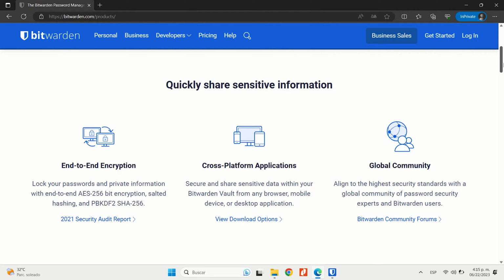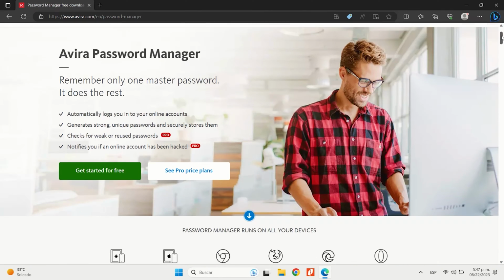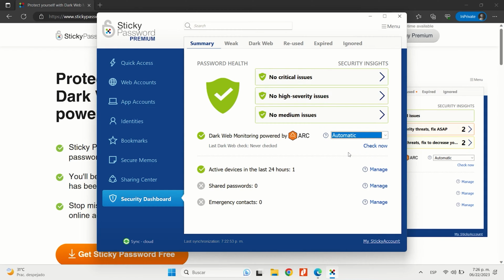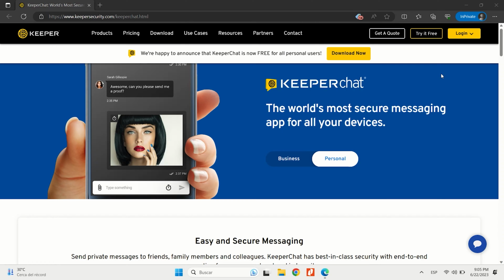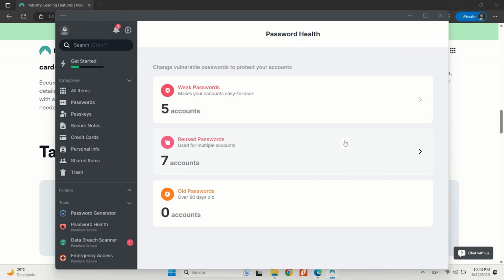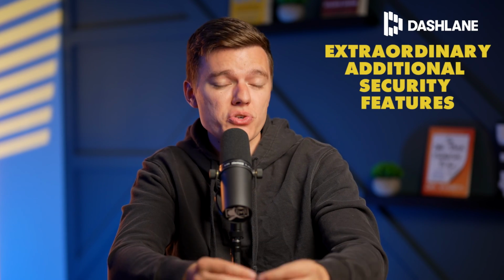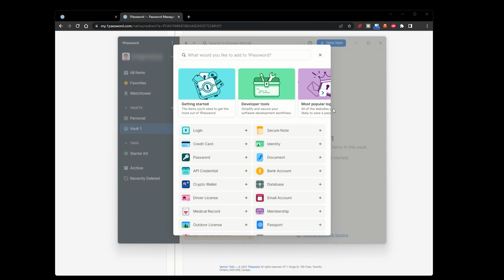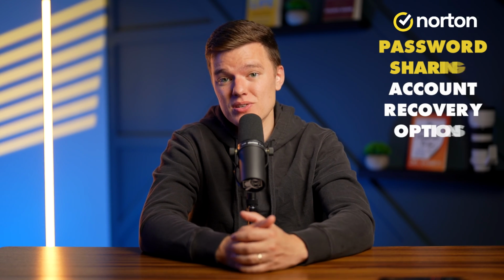Top 11 Best Password Managers of 2026 (+ Free Option!)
🌟 Unlock Ultimate Online Security: Top 11 Best Password Managers of 2026 🌟

Protect your digital life with our expertly curated list of the best password managers of 2026. From unbeatable encryption to user-friendly interfaces, find out which tools stand out in cybersecurity. Plus, don't miss our exclusive discounts and one FREE provider to secure your online presence without breaking the bank!

📖 In This Video:
Introduction – Why you need a password manager in 2026.
Detailed Reviews – Pros, cons, and standout features of each password manager.
Free vs. Paid Options – Find out which option suits your needs and budget.
Expert Recommendations – Our top picks for individuals, families, and businesses.

00:00 Introduction
00:20 Bitwarden
01:40 Password Boss
02:52 Avira Password Manager
04:04 Sticky Password
05:54 LastPass
07:13 Keeper
08:48 NordPass
11:06 RoboForm
12:25 Dashlane
14:24 1Password
16:24 Norton Password Manager
17:48 Conclusion